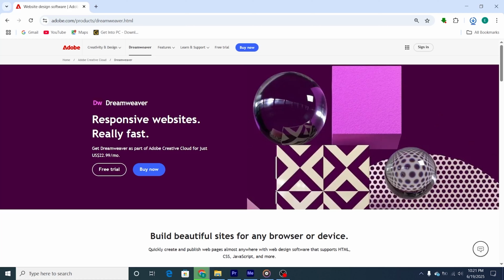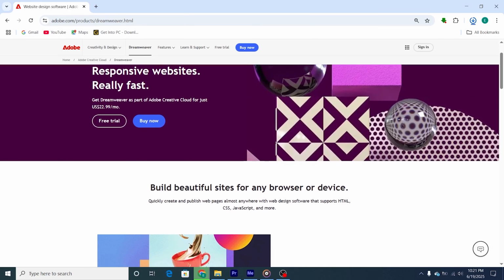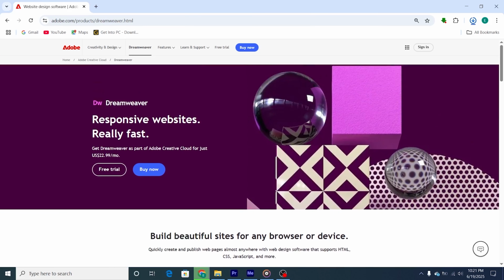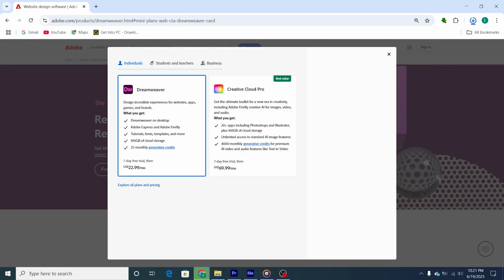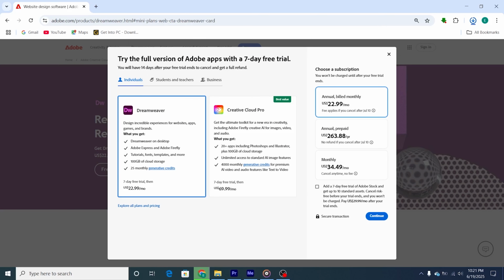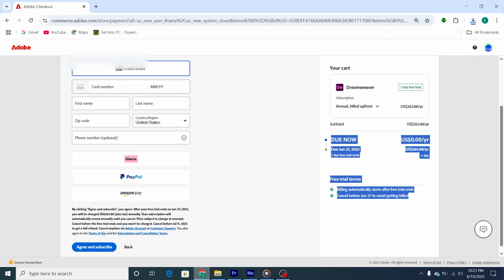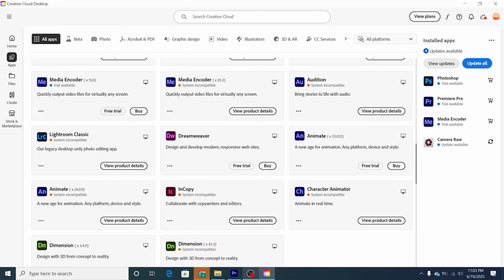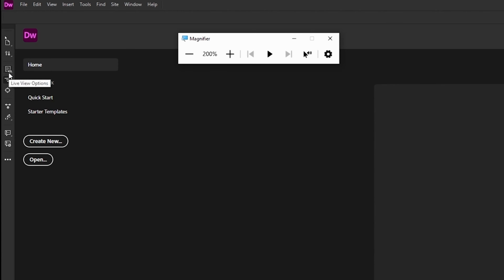Download Adobe Dreamweaver For Free For PC & Mac (2026 Official Guide)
👉 Download Official Adobe Dreamweaver Trial

Hey, what's up, everyone? In this guide, our goal is to show you how to download Adobe Dreamweaver for free on your PC, Mac, or laptop, with a 14-day trial. This Dreamweaver tutorial covers everything from visiting the official Adobe site to starting your trial, perfect for anyone interested in website design, HTML, and CSS.